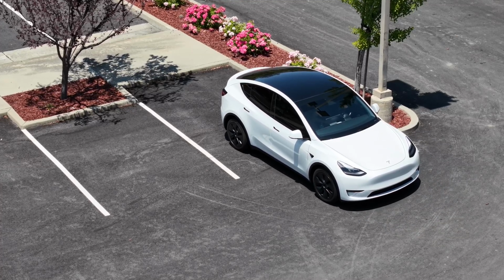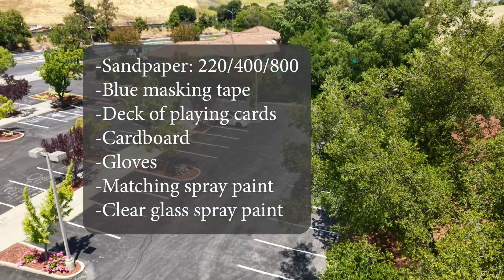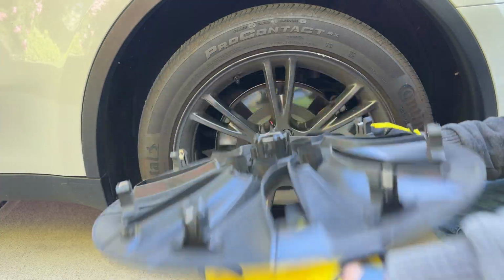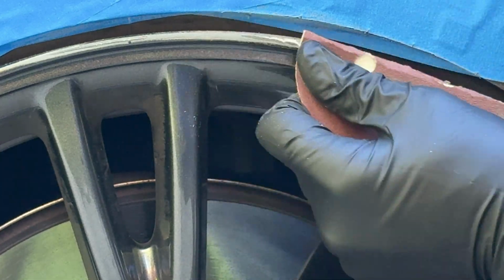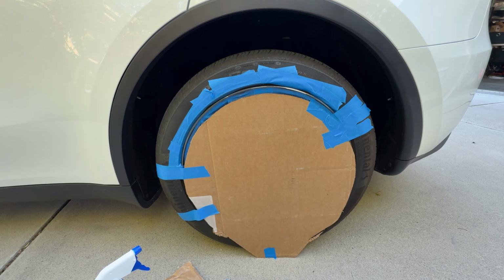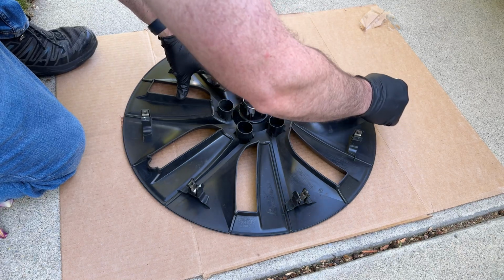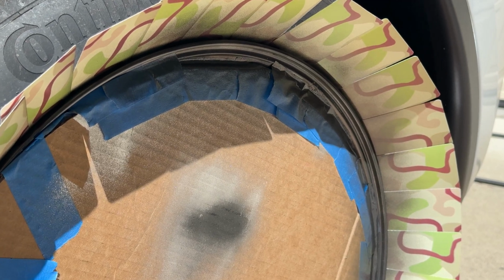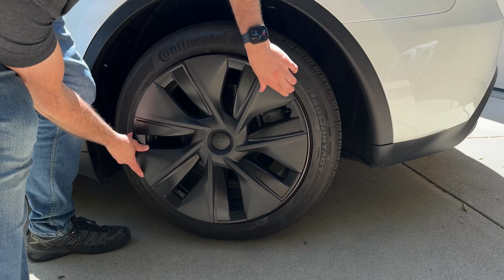Step-by-Step: Repair Tesla Wheel Damage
Tesla Wheel Repair Kit
Wheel Touch up paint
Magneto Metallic Shadow wheels used in video
Clear Gloss Spray Paint
Sonic Silver Equivalent
Rim Touch-up Kit

All Tesla wheel colors can be found below. Find your color and then google a "spray paint equivalent" and search Amazon bc most large stores (HomeDepot) don't carry these colors. A few colors are hard to find and you may need to have a store custom match the color or provide the color code.

Here’s a list of Tesla wheel paint colors:
### **Model 3**

**2017–2023:**

* **Aero (18")**: Magneto Metallic Shadow – WPB-82042
* **Gemini (19")**: Sonic Silver – WPB-8838-2
* **Gemini Dark (19")**: Phantom Metallic – NEU-301E
* **Stiletto (19"/20")**: Sonic Silver – WPB-8838-3
* **Uber Turbine (20")**: Gunpowder – WPB-82422E
* **Zero-G (20")**: Aero-G Metallic – WPB-8277

**2024+ Refresh:**

* **Photon (18")**: Phantom Metallic – NEU-301E
* **Photon Wheel Cover**: Cinder Grey and Carbon Black – NEU-243E and NEU-251E
* **Nova (19")**: Liquid Vapor – NEU-300E
* **Warp (19"/20")**: Incognito – NEU-285E

### **Model Y**

**2020–2024:**

* **Apollo (19")**: Sonic Silver – WPB-8838-3
* **Apollo Dark (19")**: Magneto Metallic Shadow – WPB-82042
* **Apollo/Gemini Wheel Cover**: Sonic Silver – 2934-091; Sonic Carbon – 2934-110
* **Apollo/Gemini Dark Wheel Cover**: Cinder Grey – NEU-243E; Carbon Black – NEU-251E
* **Induction (20")**: Armor Black – WPB-4239
* **Uberturbine (21")**: Gunpowder – WPB-82422E

### **Model S**

**2012–2020:**

* **Arachnid (21")**: Armor Black – WPB-4239
* **Cyclone (19")**: Sonic Carbon – WPB-8078-13S; Sonic Silver – WPB-8838-3
* **Slipstream (19")**: Sonic Carbon – NEU-106E; Sonic Silver – WPB-8838-3
* **Slipstream 2-Tone (19")**: Armor Black – TPU 980; Sonic Silver – WPB-8838-3
* **Tempest (19")**: Sonic Silver – WPB-8838-3
* **Tempest Wheel Cover**: Sonic Silver – 6201-001; Cinder Grey – 3051-034
* **Turbine (21")**: Sonic Silver – NEU-107E or WPB-7854-3; Sonic Carbon – NEU-106E
* **Twin Turbine (21")**: Sonic Carbon – NEU-106E; Sonic Silver – NEU-107E

**2021+ Refresh:**

* **Arachnid (21")**: Gunpowder – WPB-82422E
* **Cardenio (19")**: Magneto Metallic – WPB-82042
* **Tempest Wheel Cover**: High Gloss Black – 3051-025; Cinder Grey – 3051-034

### **Model X**

**2015–2020:**

* **Aero Turbine (20")**: Sonic Carbon – NEU-106E; Sonic Silver – NEU-107E
* **Cyclone (19")**: Sonic Silver – WPB-8838-3
* **Helix (20")**: Sonic Silver – WPB-8838-3
* **Slipstream (22")**: Sonic Silver – NEU-107E or WPB-8838-3; Sonic Carbon – NEU-106E
* **Slipstream Dark (20")**: Armor Black – TPU 980; Sonic Silver – WPB-8838-3
* **Turbine (22")**: Sonic Silver – NEU-107E or WPB-7854-3; Armor Black – WPB-4239 or TPU 980

ALL TESLA WHEEL COLORS:
Tesla Wheel Paint Colors (2017–2024+)
Aero-G Metallic – WPB-8277
Armor Black – WPB-4239 / TPU 980
Carbon Black – NEU-251E
Cinder Grey – NEU-243E / 3051-034
Gunpowder – WPB-82422E
High Gloss Black – 3051-025
Incognito – NEU-285E
Liquid Vapor – NEU-300E
Magneto Metallic / Magneto Metallic Shadow – WPB-82042
Phantom Metallic – NEU-301E
Sonic Carbon – NEU-106E / WPB-8078-13S
Sonic Silver – WPB-8838-2 / WPB-8838-3 / NEU-107E
Magneto Metallic – WPB-82042

Got curb rash on your Tesla Model Y? Don’t stress—it happens to the best of us. In this video, I’ll walk you through how to repair scratched alloy wheels at home using just a few basic tools, some sandpaper, and spray paint. This method works great for fixing damage under the Aero wheel covers too.
You'll learn how to:
* Remove the Tesla Aero covers safely
* Sand and prep the scratched area
* Mask properly to avoid overspray
* Apply matching paint and clear coat
* Let it dry for a lasting finish
Skip the $150 wheel repair quote and fix it yourself in about an hour.